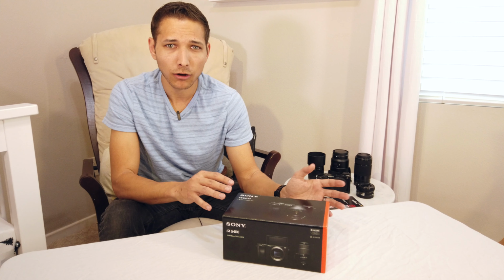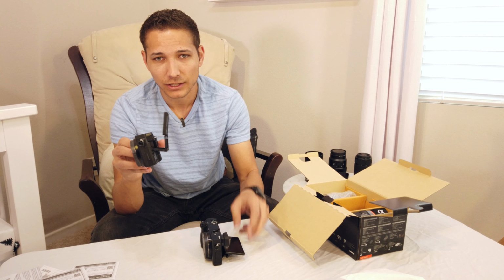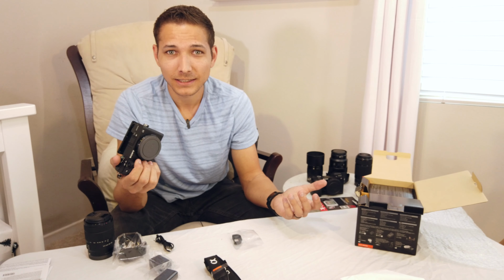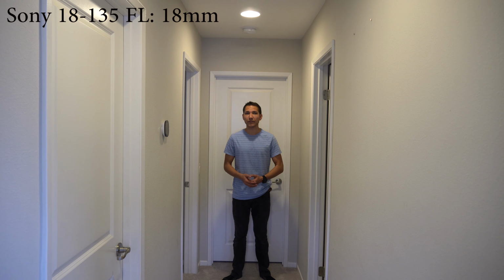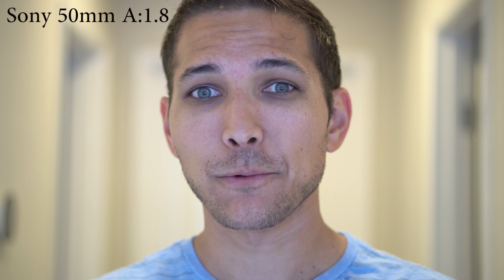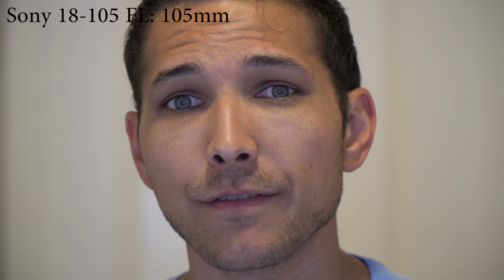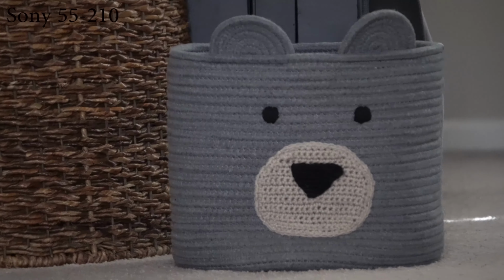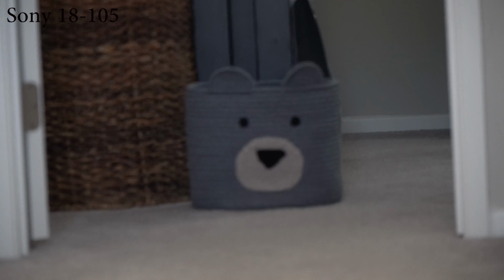Sony A6400 Unbox and Video AutoFocus Testing Indoors!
50 1.8
Dual Charger

Like the hunting focus of the DJI Osmo Pocket in the first part of the video?

The new Sony A6400 is in my hands, and the HUGE question for me is how well autofocus works. I tried to get away from DSLR and lenses, but after getting rid of my Canon 80D, I was saddened by the poor performance of "all in one superzooms."
I jumped back into the game with Sony (the A6000 and A6500) and as soon as the A6400 was announced, I knew I needed it.

Just how well does the Sony A6400 do? Watch the video and find out!

Also, it was raining this day so I had to do inside tests only. Granted, I think I prefer this anyway since inside the house means lower light levels-which means the camera really needs to work well for auto focus.